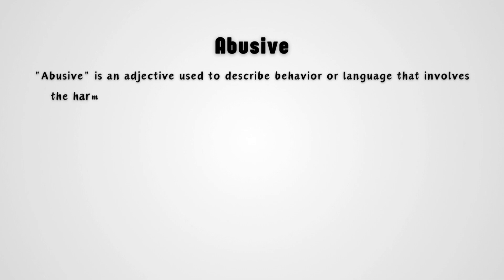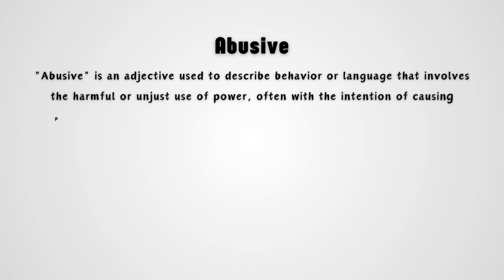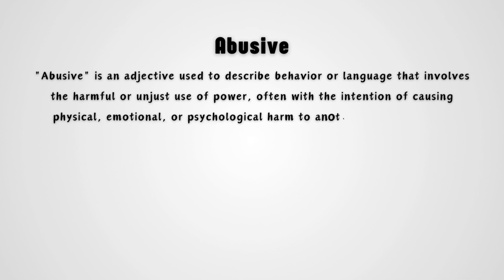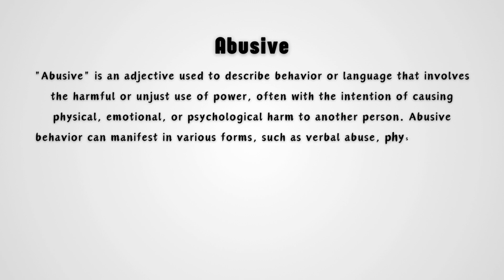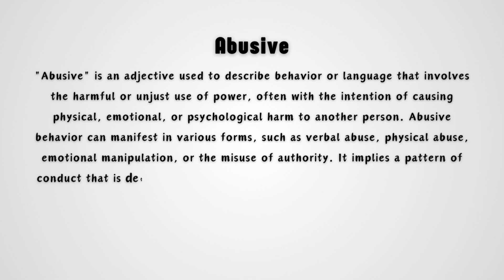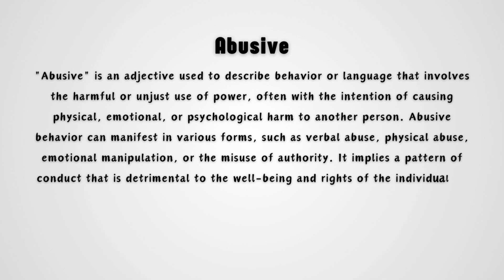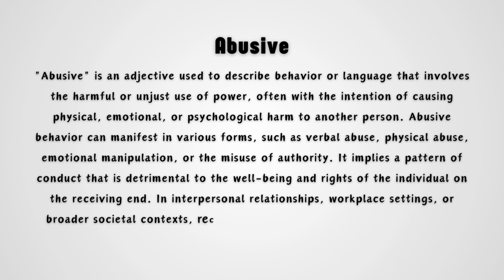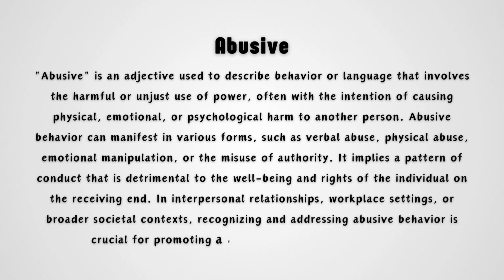What is the meaning of Abusive?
Discover the meaning of the word "abusive" in this brief video, where we define the term clearly and simply. You'll learn what it means when someone or something is described as abusive, including how it applies to language and actions. This video focuses solely on providing a concise explanation, making it easy to understand the core meaning of the word "abusive" without diving into complex topics or examples. Whether you're expanding your vocabulary or clarifying the definition, this is the video for you.